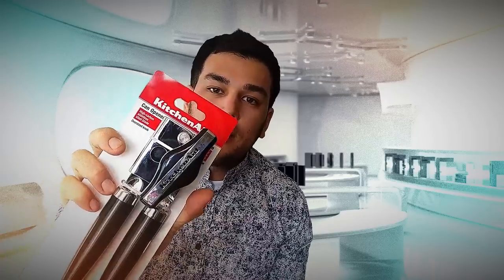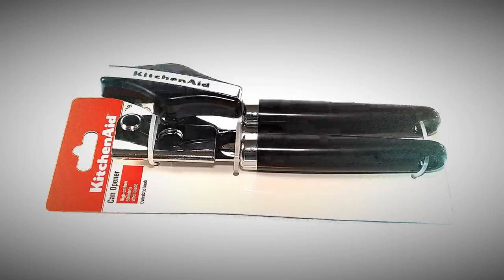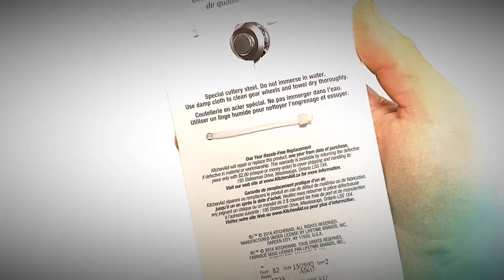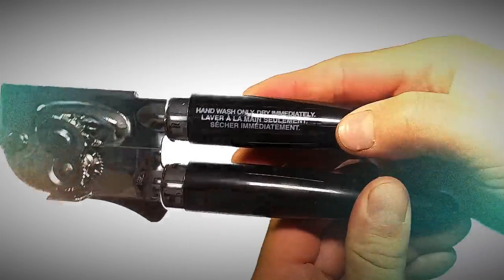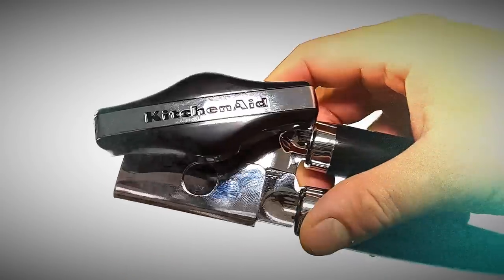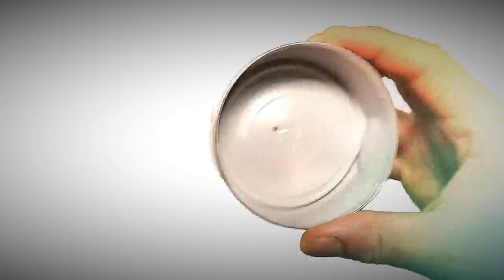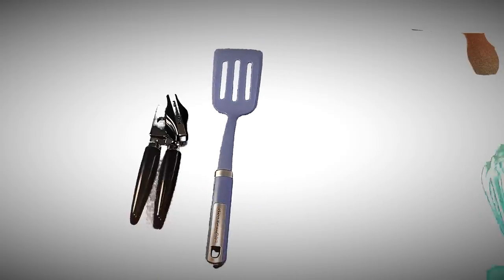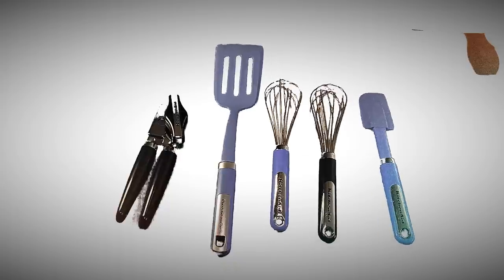Can Opener by Kitchenaid Review!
This is my review for the Can Opener by Kitchenaid.

Kitchenaid Can Opener
EZ-DUZ-IT 3028 Can Opener